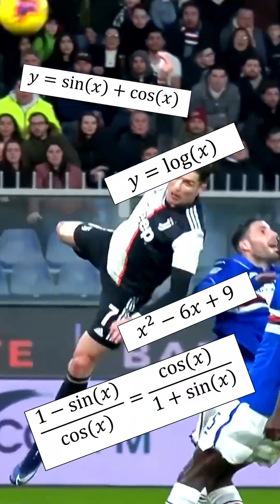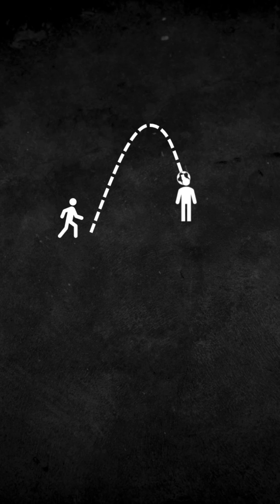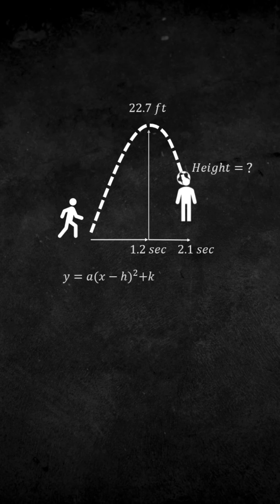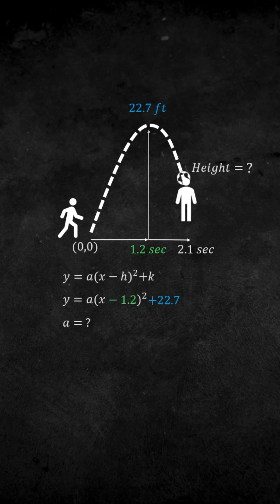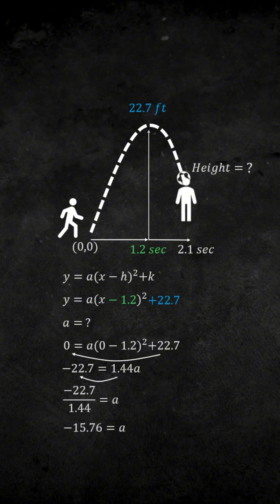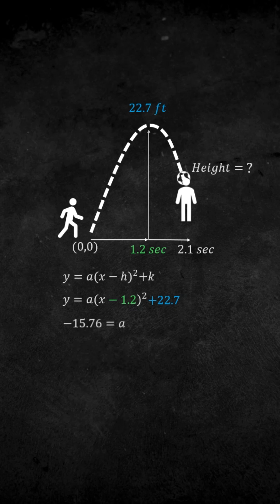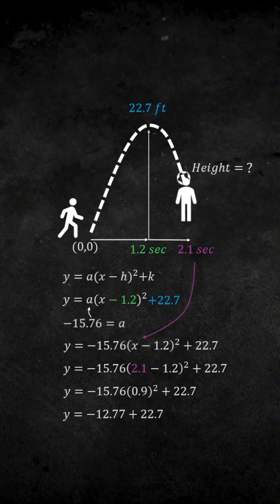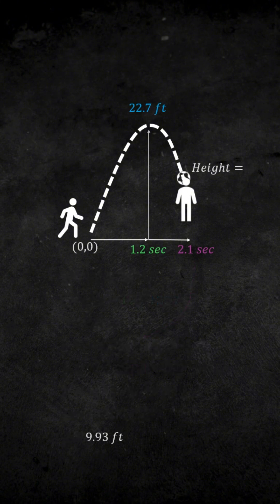How High Did He Jump? ⚽📈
See how a soccer header follows a perfect parabola! In this short, we use the quadratic formula to model the ball’s height over time and predict where it lands. Great for students learning quadratic equations and real-world applications of math.